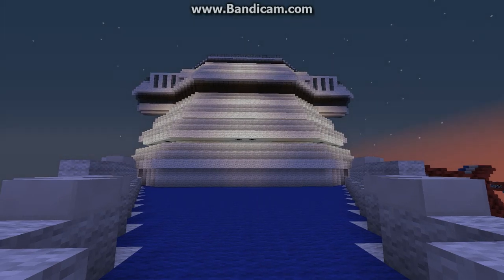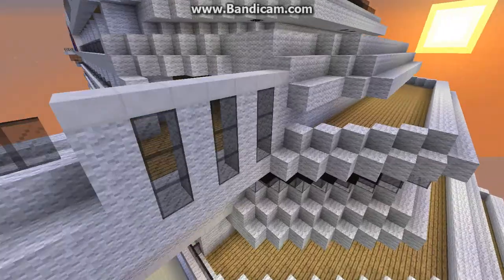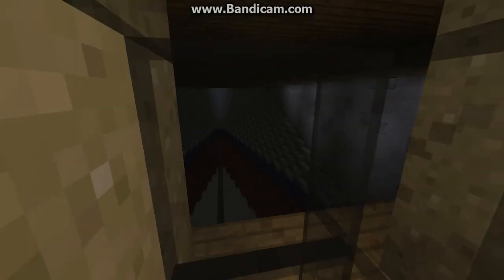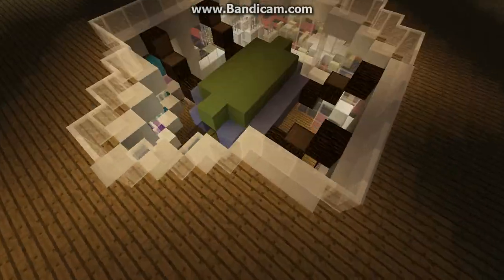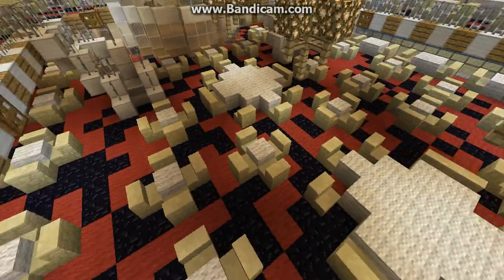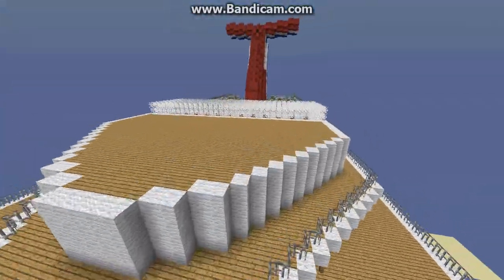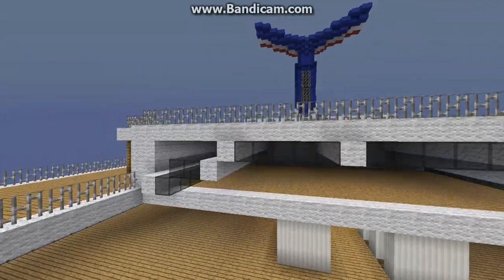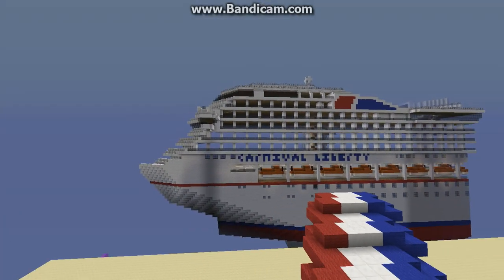Minecraft: Building Carnival Liberty - Episode 3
This is update 3 on Carnival Liberty, and possibly the final update.